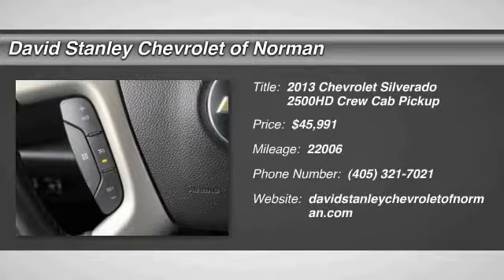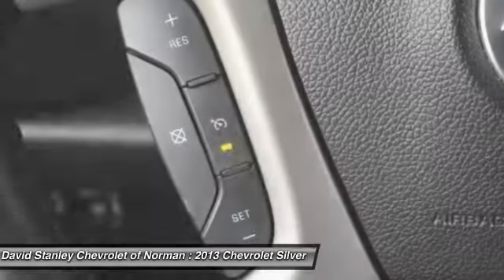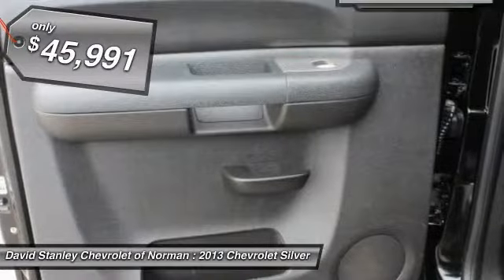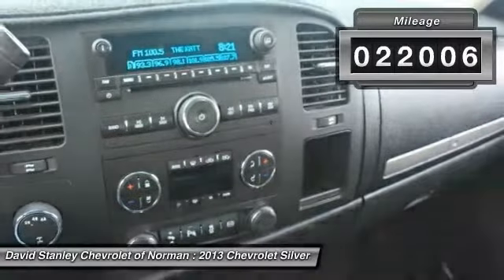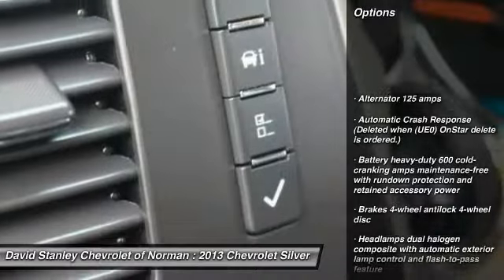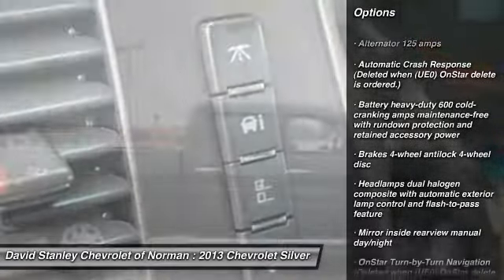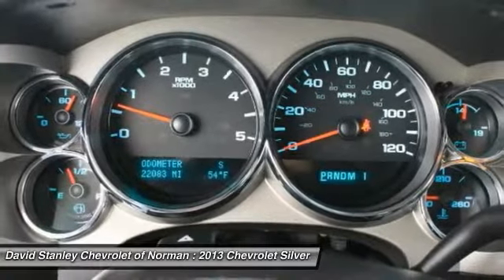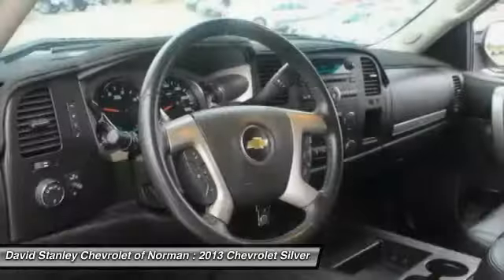2013 Chevrolet Silverado 2500HD Norman OK 125838A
2013 Chevrolet Silverado 2500HD

You'll love this 2013 Chevrolet Silverado 2500HD. This is a car you'll want to take home. With 22006 miles, it features Automatic transmission and an exterior color of . Call and get in touch with David Stanley Chevrolet of Norman directly, and be the first to open the car door today!